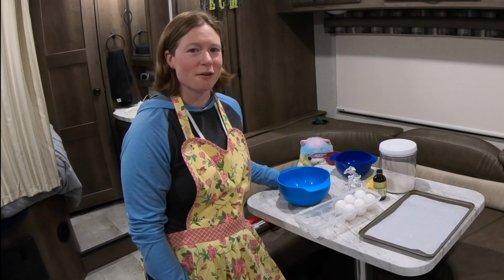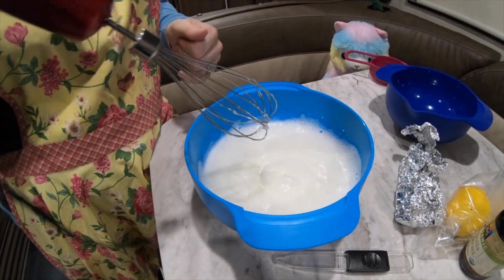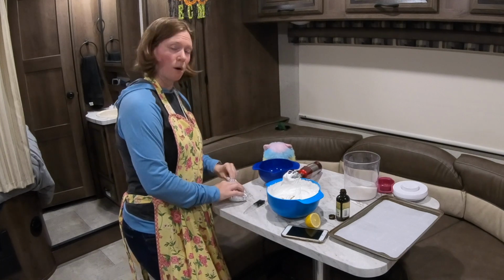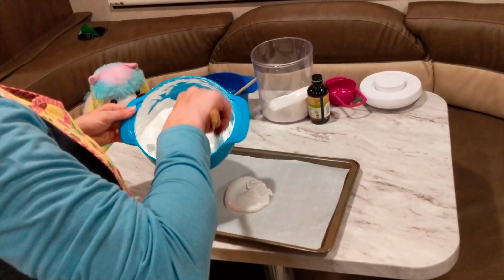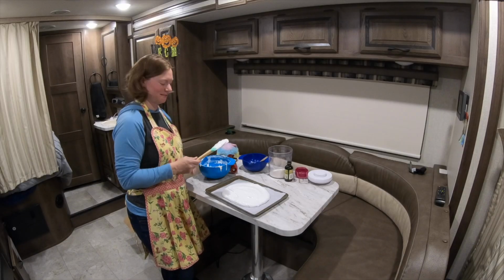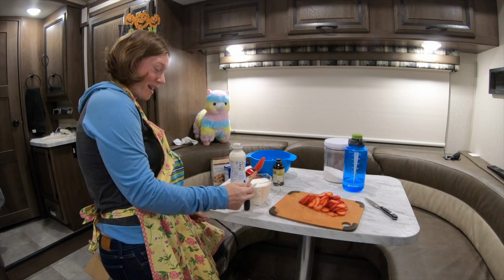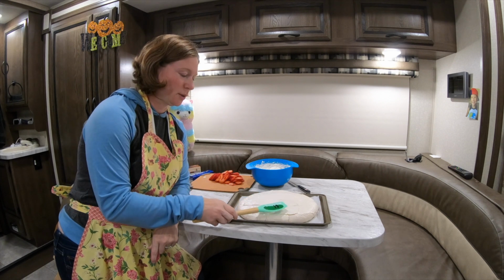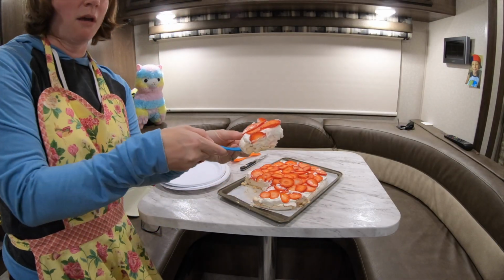Kari's Kitchen - Pavlova